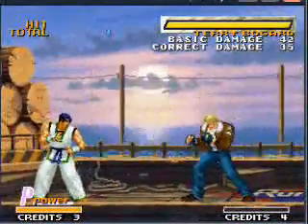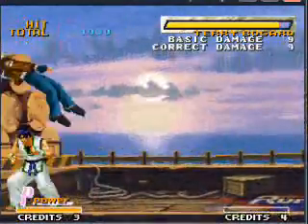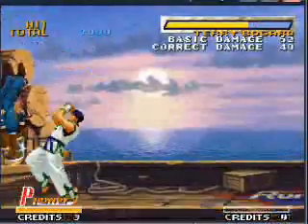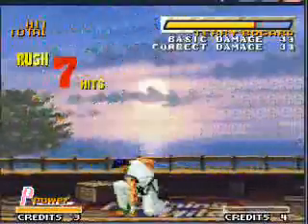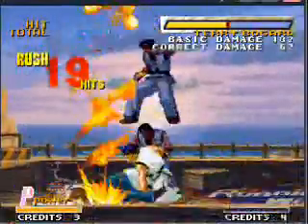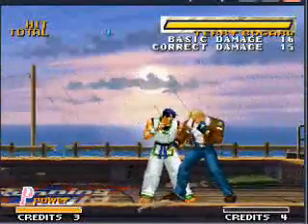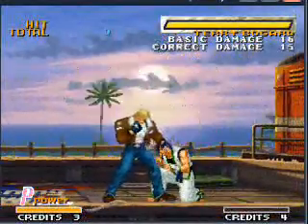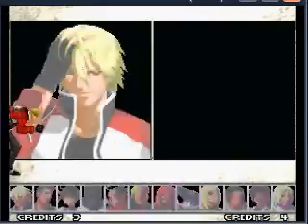Garou Mark of the Wolves : Break and Fake Tutorial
This tutorial will help u on doing fake moves and breaks move

1.Break after Spec move (A+B) = LP + LK
2.Fake move Down (A+C) = LP + HP